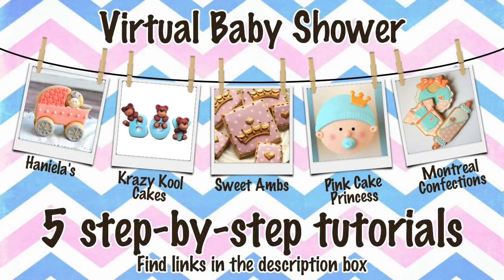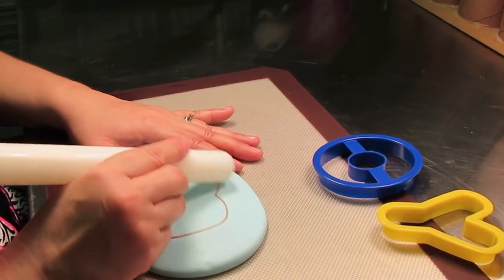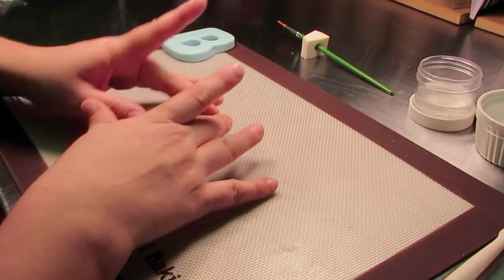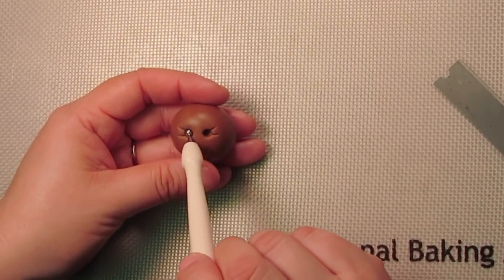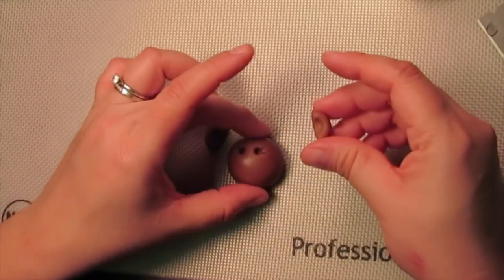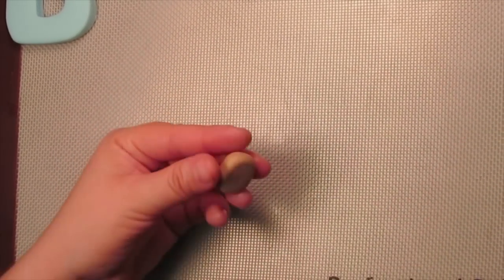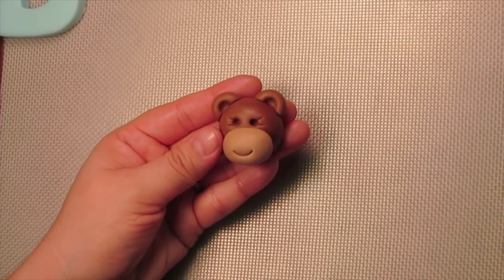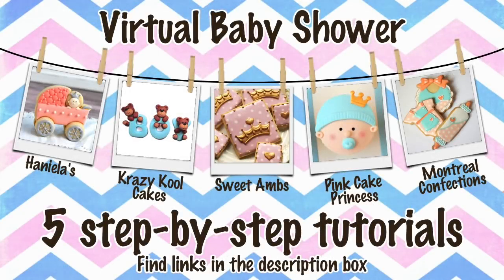How To Make A Teddy Bear Baby Shower Cake Topper: Virtual Baby Shower Collaboration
Wilton Letter & Number Cutters Set used in this tutorial

Sculpey Style & Details Ball Tool Set

Martha Stewart Ball Tool/Stylus Set

Wilton Rolling Pin

Wilton Character Tool Set

Wilton Gumpaste Modeling Tools

Visit my Krazy Kool Cakes & Designs Facebook page and "like".  This awesome FB page has lots of tutorials, tips, ideas, and posts about anything and everything cake & cake topper related